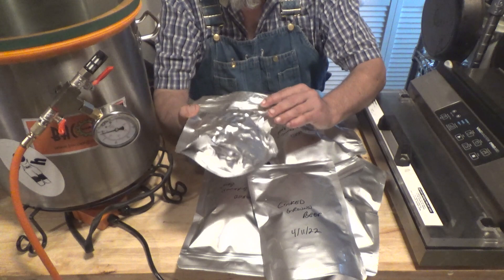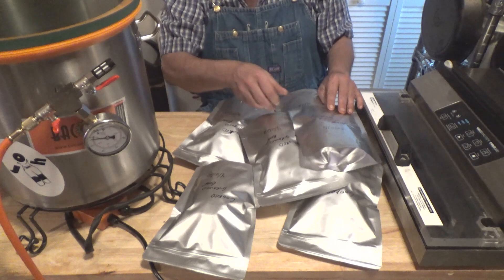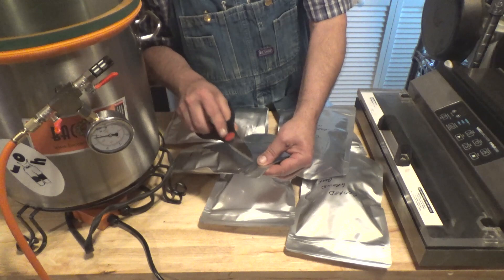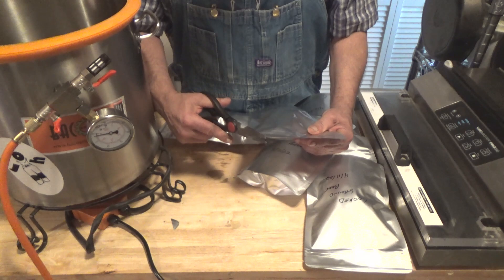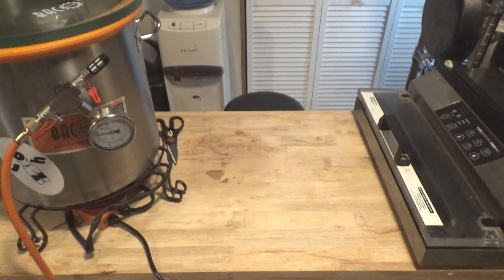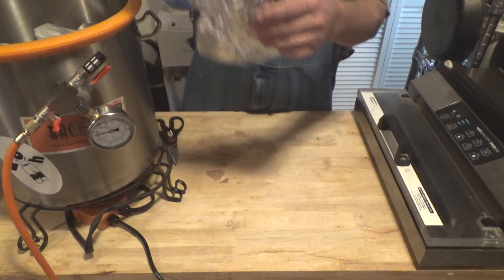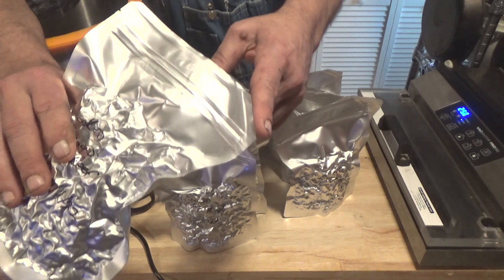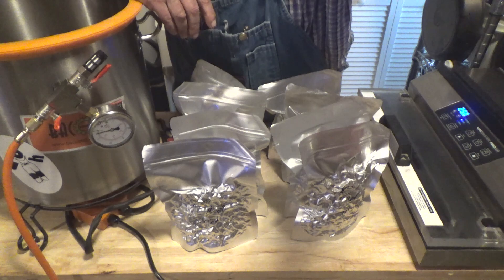How To Vacuum Seal Mylar Bags In A Vacuum Chamber Ep233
A quick video demonstrating how to vacuum seal 7 mil mylar bags using a vacuum Chamber